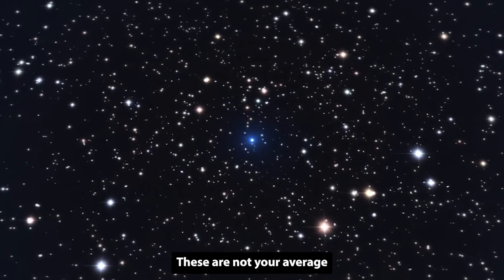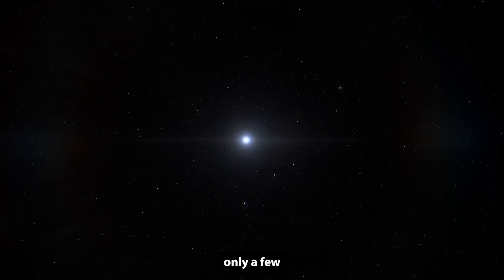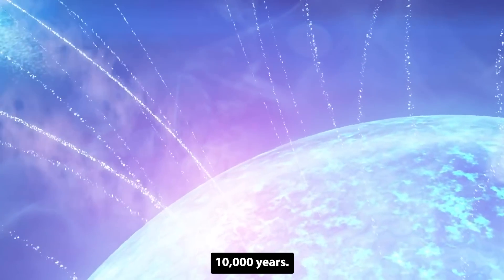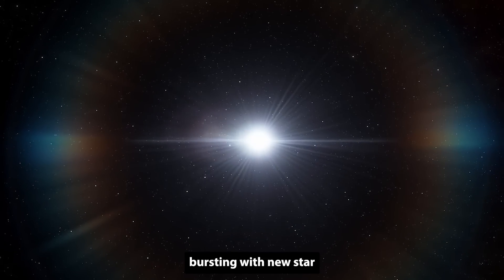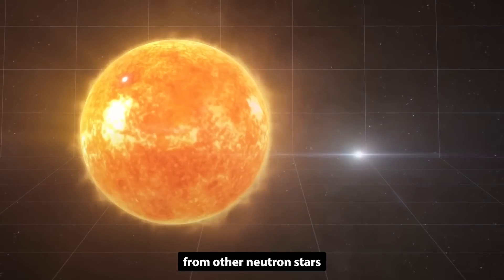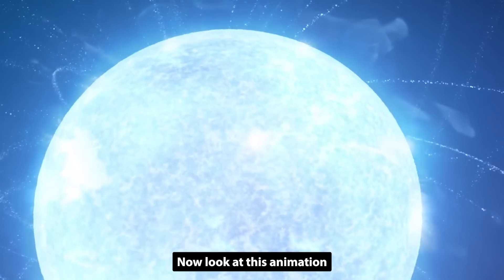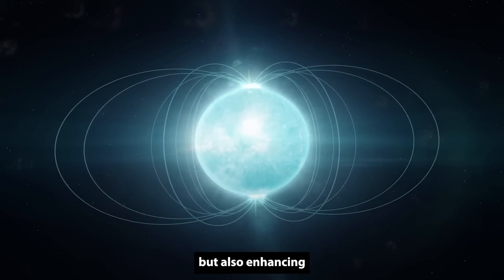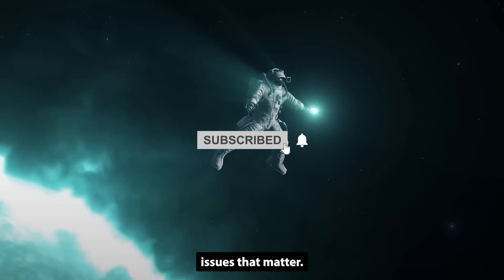Cosmic Fury: Giant Magnetar Flare Detected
In this video, we dive deep into the fascinating world of magnetars, a unique class of neutron stars with immensely powerful magnetic fields. Recently, scientists detected a colossal flare from a magnetar located in the "cigar galaxy," Messier 82, approximately 12 million light-years away in the constellation Ursa Major. This extraordinary event released a staggering amount of energy, showcasing the incredible power of these mysterious celestial objects.

Magnetars are known for their intense magnetic fields, which are a trillion times stronger than Earth's and can distort atoms from thousands of kilometers away. This recent flare, although not the most energetic ever observed, is significant due to its distance and the insights it provides into stellar phenomena.

Join us as we explore:

The nature and formation of magnetars
The significance of the recent giant flare in Messier 82
How magnetar flares occur and their immense energy output
The role of the European Space Agency's Integral space observatory in this discovery
Don't miss our detailed animation of a magnetar flare and understand how these events enhance our knowledge of the universe's most energetic phenomena.